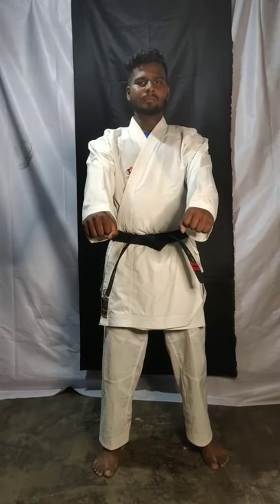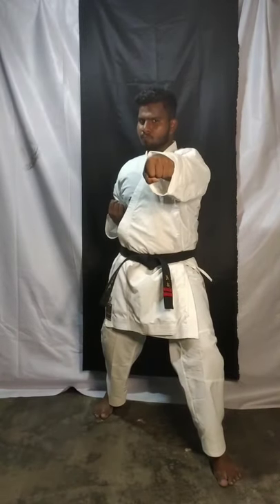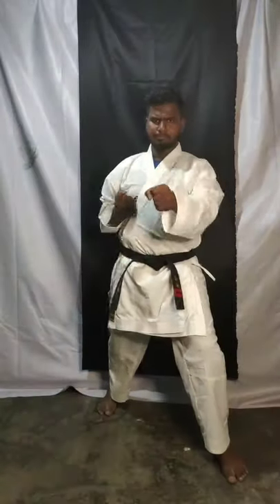The Orbis School - Karate - Single Forward Backward Punch